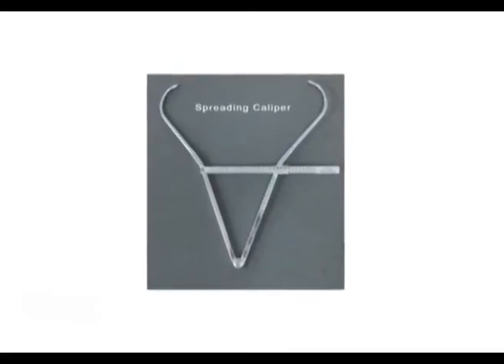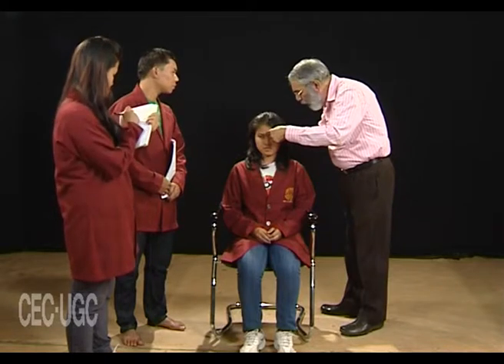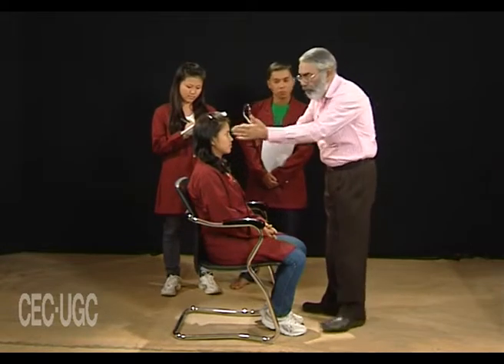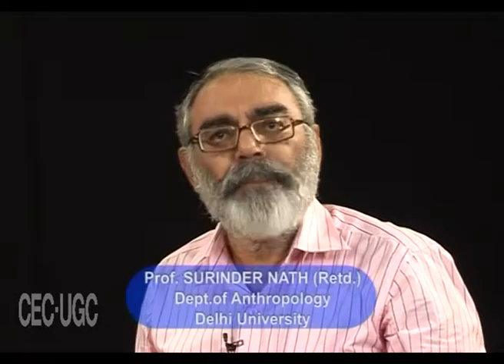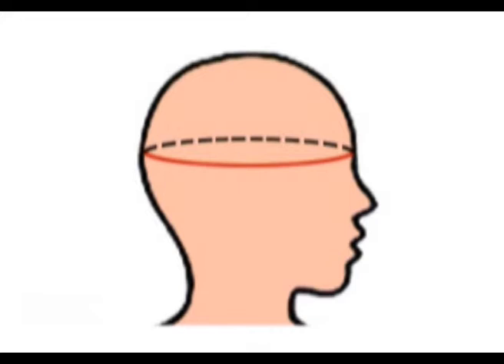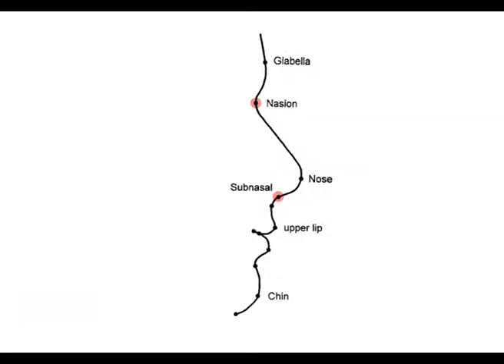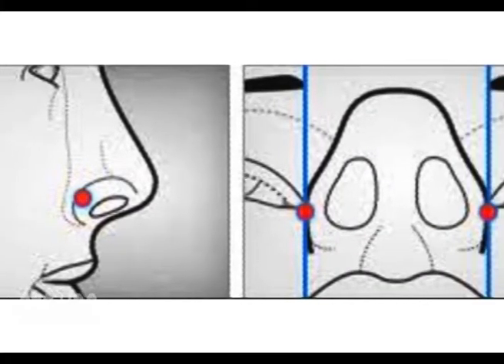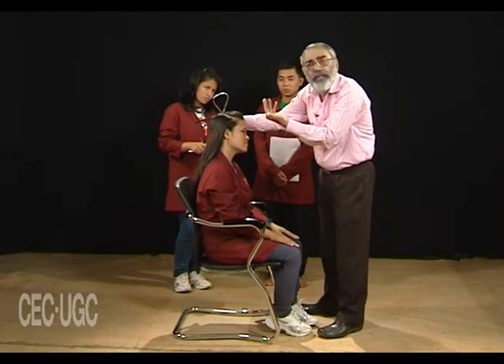social and cultural Anthropology